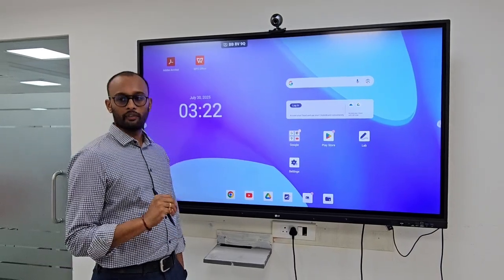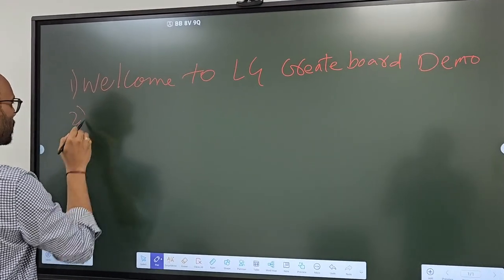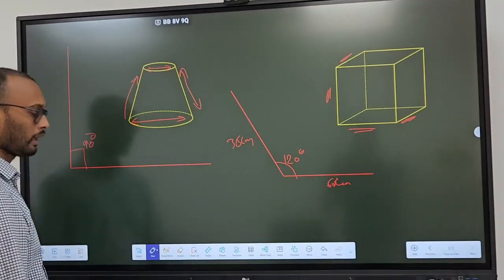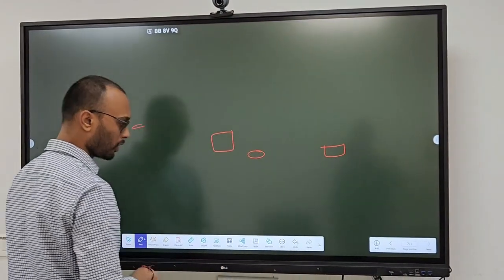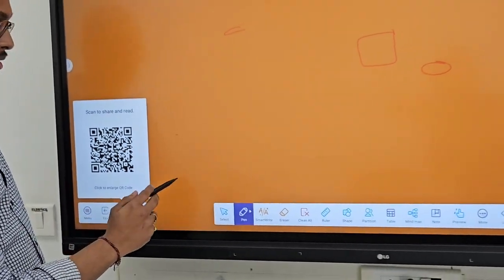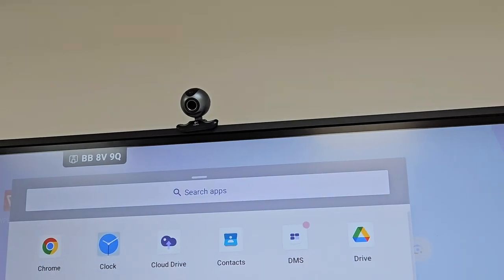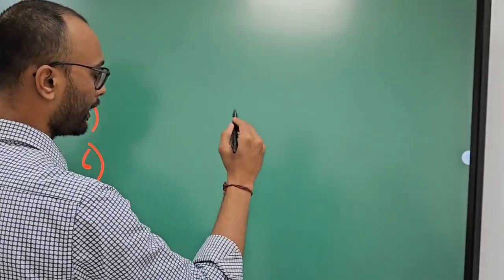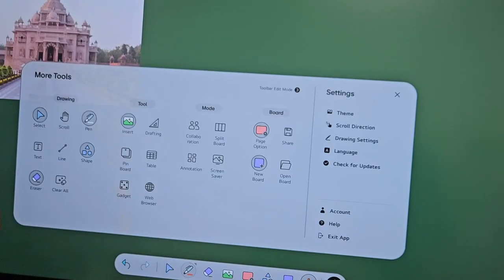LG CreateBoard° Smartboard | LG Digital Smartboard | LG Interactive Display Panel